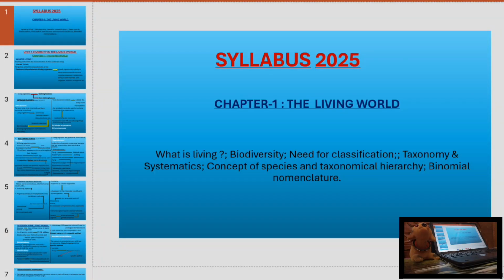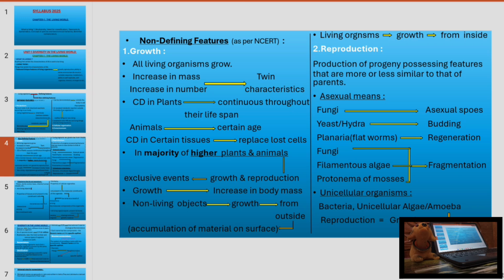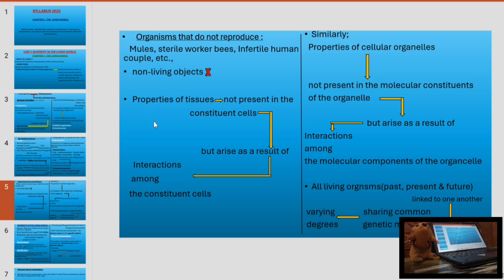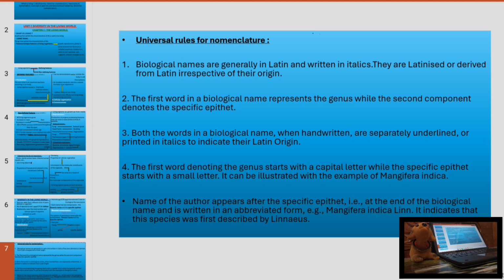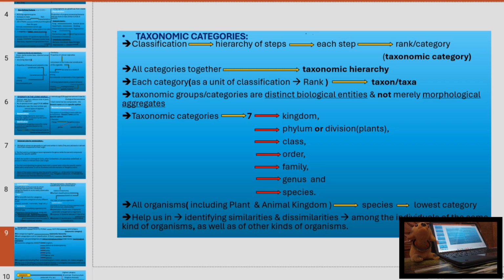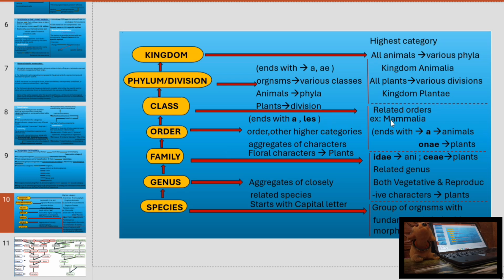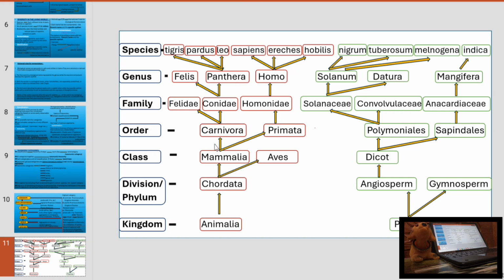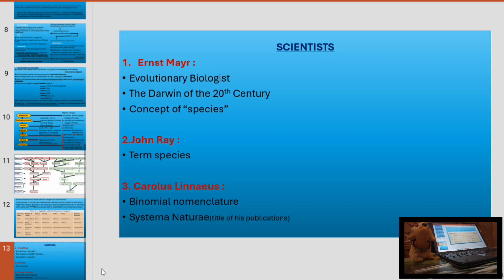THE LIVING WORLD ONE SHOT in 25 minutes ||NEET 2025 || CHAPTER 1 || COMPLETE NCERT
Hey Guyss!! This is the first video of our channel .

This video Consists every topics as er NCERT for NEET 2025 in detailed one shot.

The Contents :
taxonomiccategories and etc.,